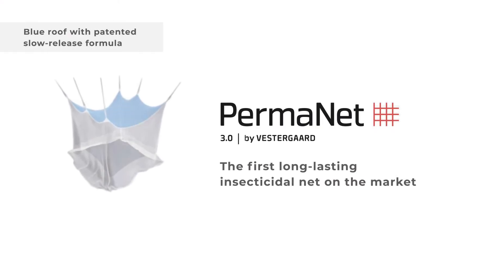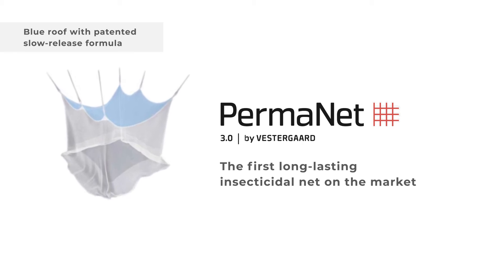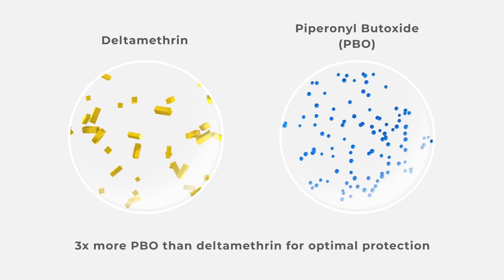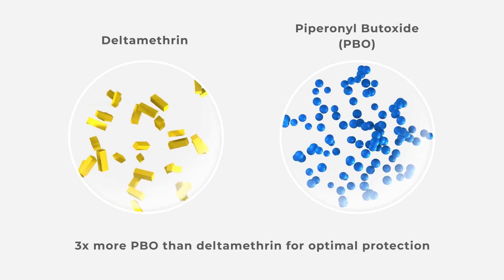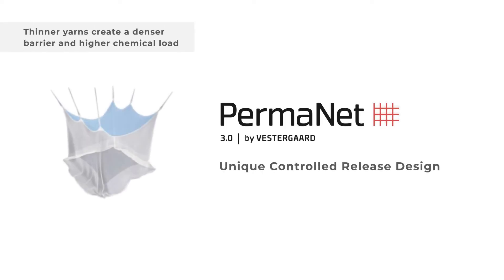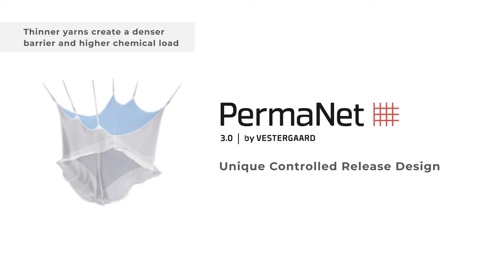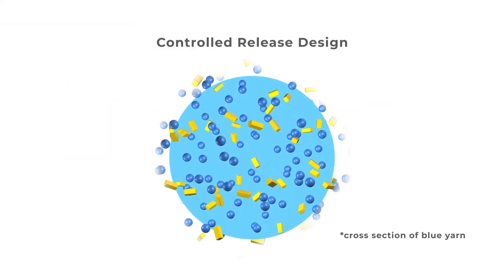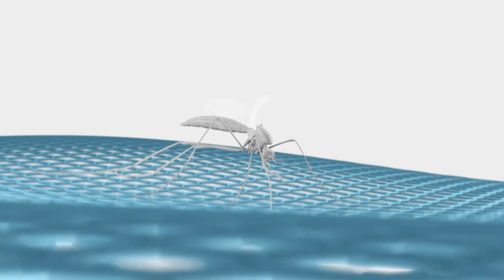PermaNet® 3.0, a PBO LLIN designed to kill malaria carrying resistant mosquitoes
PermaNet® 3.0 is a long-lasting insecticide treated net designed by Vestergaard and was the first PBO LLIN brought to market. It consists of unique controlled release design to enable prolonged release of active ingredients and protect individuals and families sleeping under the mosquito net from insecticide resistant mosquitoes.